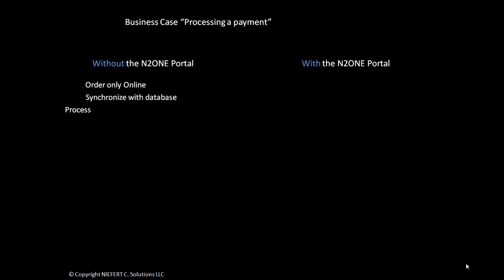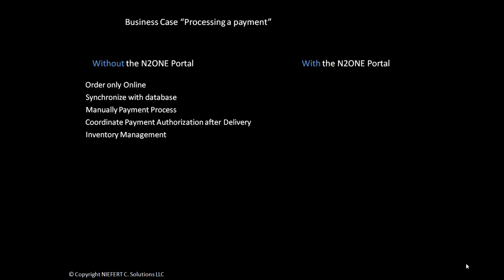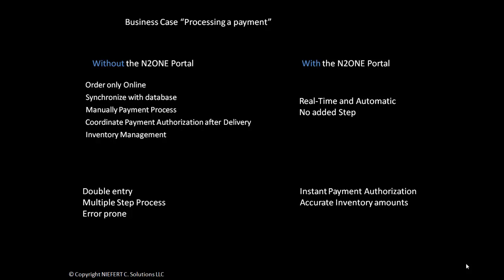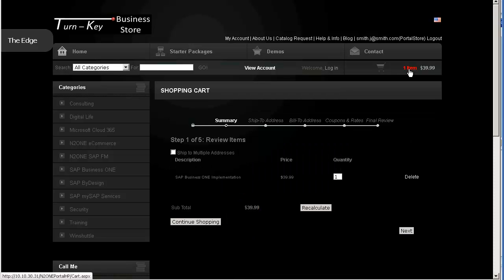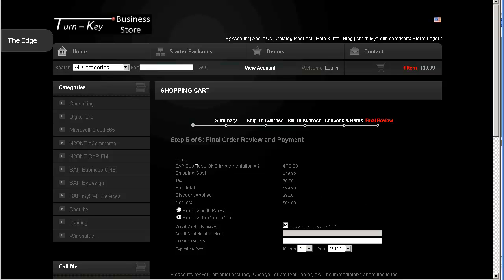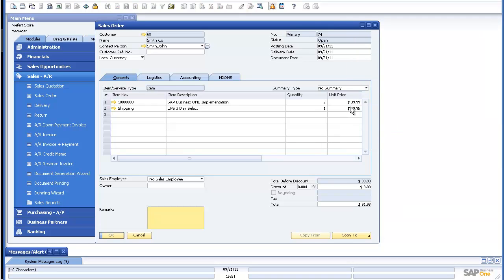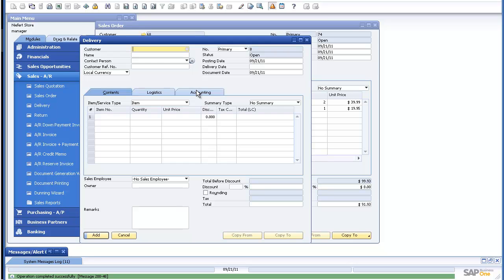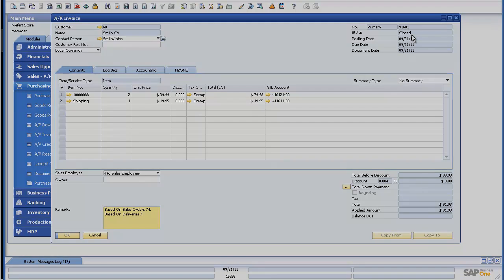Credit Card Payment Process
Payment Card Payment Process, N2ONE Portal, SAP, eCommerce, Authorize.net